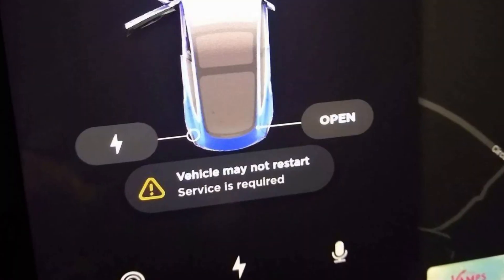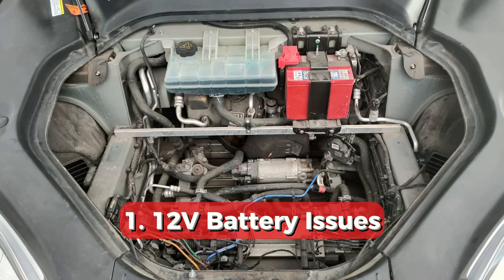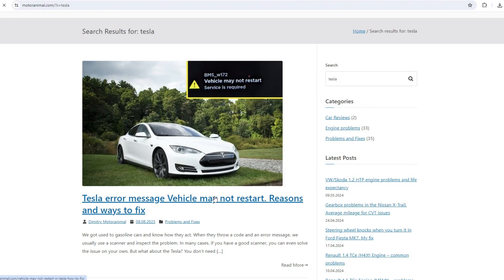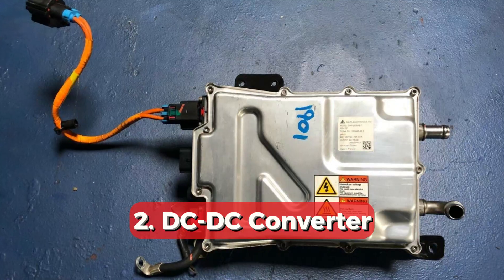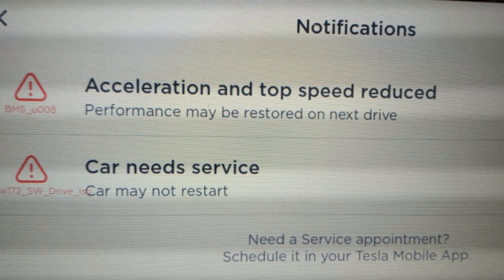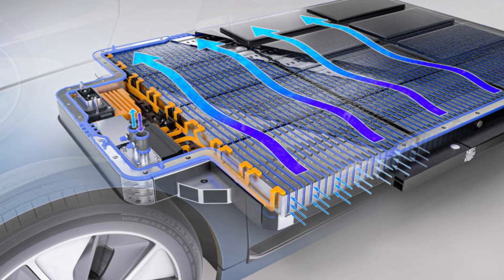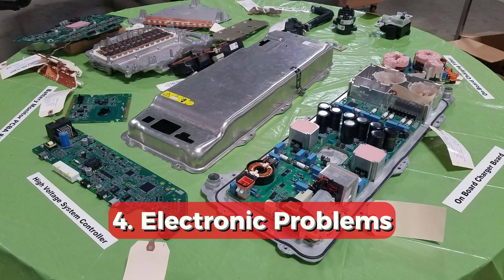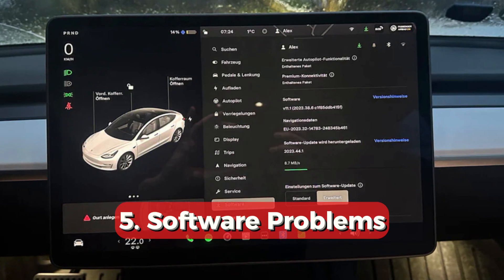“Vehicle may not restart” warning in TESLA vehicles. What to do?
If you experience issues with the Tesla vehicle and it says “Vehicle may not restart” on the screen, it means there are probably issues with the 12V battery. Unfortunately, this may actually lead to a no-start issue even though the main EV battery may be in normal condition and fully charged.

The most obvious reason for the “Vehicle may not restart” error message in a Tesla car is the dying 12V battery. Fortunately, in newer models, you’ll be able to replace it on your own. But in the older Model S, it’s a real pain to get to that battery hidden under the frunk liner.

In this video, I’m telling you about other problems that can lead to this unpleasant situation and also give you several ideas of what you can do when you are in this situation.